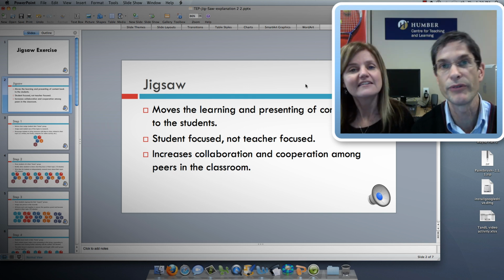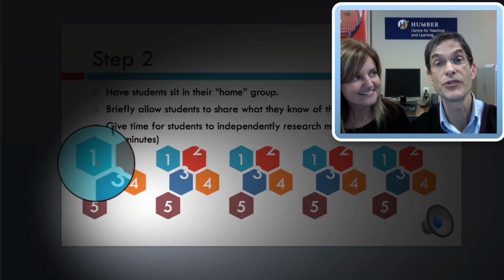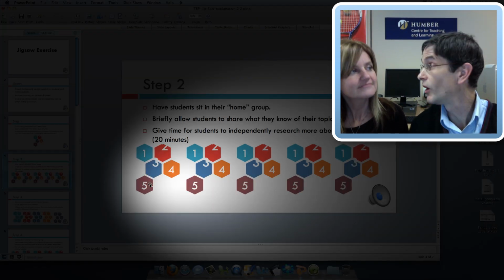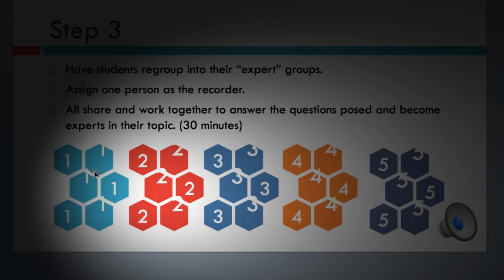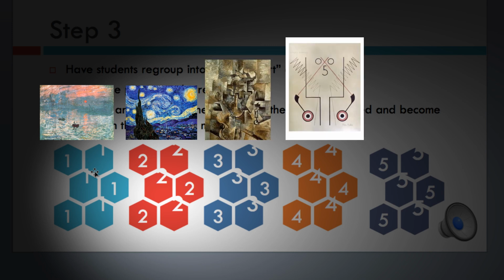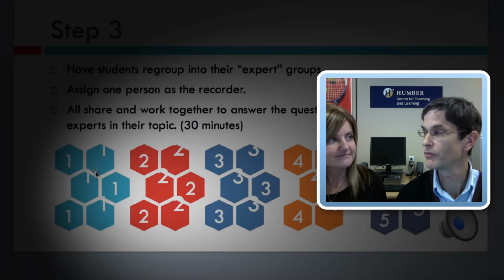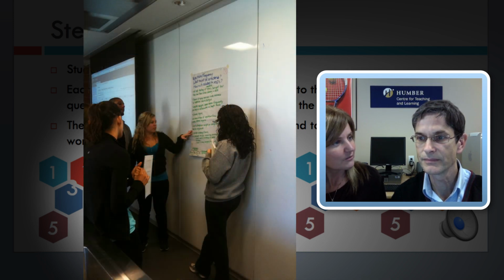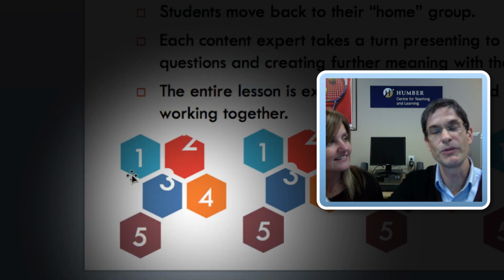The Jigsaw Classroom Exercise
Denise Gardner of Humber College explains the how to of this in-class cooperative learning activity.